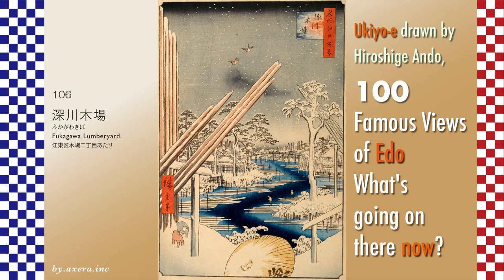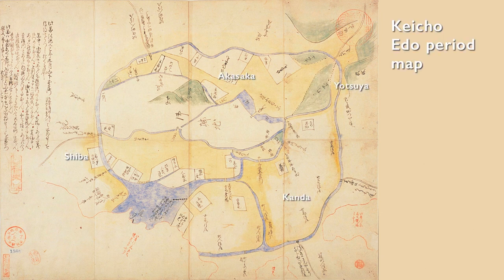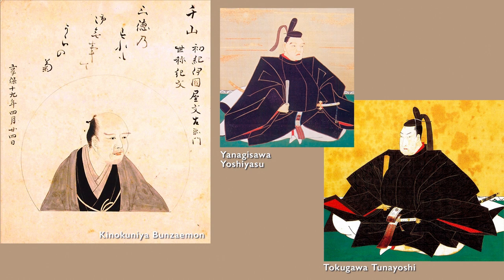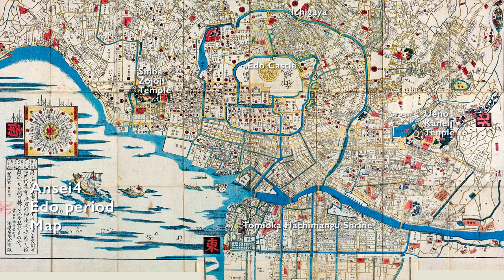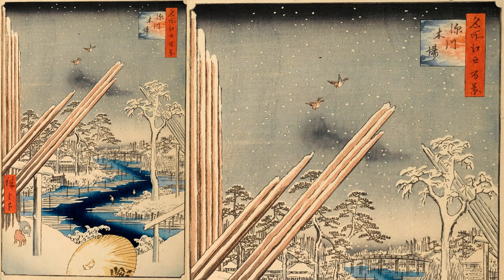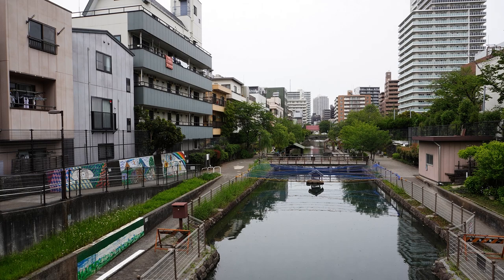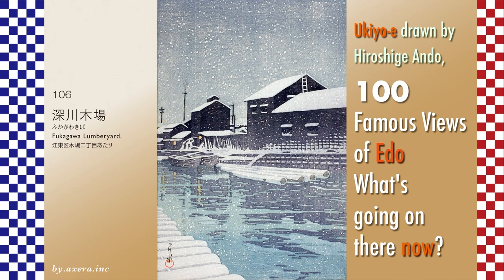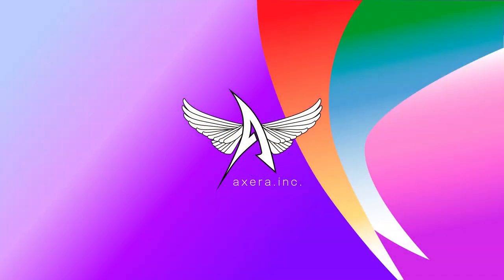Ukiyo-e, 100 Famous Views of Edo, 106 Fukagawa Lumberyardy. What's Kiba? What's Fukagawa?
100 Famous Views of Edo, the place where it was set

I actually visited the location of my favorite "One hundred Famous Views of Edo" painted by Hiroshige Ando to see what the scene looks like today.
It is not known exactly where the 106 "Fukagawa Lumberyardy" was painted. However, it seems that it depicts the moat of a lumber yard in the area called "Fukagawa Kiba" at that time.

Please check first where this location was located.
It is about 6 km east-southeast of Edo Castle. Although it is rough, I enclosed it with a red dotted line.

A slightly enlarged map shows the area around Kiba Station on the Tozai Subway Line. The area around Kiba Park on the north side of the station now appears to have been the center of a lumber yard at that time.

I covered this with a map of the time.
When the scale is adjusted roughly, many words "Mokuokiba" appear, indicating that this area was a lumber yard. The light blue dashed line indicates the location of the lumber yard.

Tokugawa Ieyasu entered Edo in 1590, and the first thing he began to do was to establish the Kanda Waterworks and develop residential areas. Specifically, he reclaimed marshland and secured water.
The Tokugawa Shogunate ordered the feudal lords of various regions to build urban areas in Edo, which led to the cutting down of mountains and the reclamation of inlets and bays, which in turn led to the rapid expansion of Edo as many samurai and their families took up residence and townspeople were also attracted to the area. Craftsmen and carpenters for civil engineering works were also gathered from all over the country.
This is a map of Edo drawn in 1690. This was the era of Tsunayoshi Tokugawa.

This is a map of Edo drawn in 1857. This is just the year Hiroshige passed away. If you look closely, you can see that the lumber yard of Kiba has already been formed. The town of Edo itself, centering on Edo Castle, is almost complete. However, even after the Meireki Fire, fires did not cease to burn in the town of Edo, and the lumber merchants and carpenters continued to prosper, with many fine houses apparently being built in the vicinity of Kiba. By the time Hiroshige painted his picture, 16 of the 18 or so lumber wholesalers were concentrated in Fukagawa.

Let's take a closer look at Hiroshige's painting.
Two sparrows are descending from the snowy landscape. In the center of the snowy sky, black clouds, printed with the "atenashi bokashi" technique, also give a wintery effect. On the far left, a slightly longer piece of lumber stands straight up.
The straight timbers, which are waiting to be shipped, are placed at an angle and protrude diagonally from both sides, creating a sense of perspective.

A moat for lumber storage has been dug in all directions in this area, and a large bridge crosses over it at the far end. On both banks of the river are the mansions of lumber merchants, who must have built them with their vast wealth. In the blue moat in the center, many timbers are floating, and above them are two men in straw hats, called "kawanami-tobi, who are experts in freely manipulating the timbers.
"Kawanami-tobi" in Kiba used to have a tattoo called "Fukagawa-bori" on their backs to distinguish their identity in case of drowning, as they were often involved in water-related accidents.

On a quiet note, please take a look at Kawase Hasui's subsequent depiction of Kiba.
It seems as if Kawase painted Kiba with the same feeling as Hiroshige, doesn't it?

See the aerial view looking west from the east. It is now impossible to discern which was the lumberyard except for Kiba Park.

I tried to fit the present image into Hiroshige's painting.
The quiet atmosphere is similar to that of Hiroshige's painting, but it is even a bit lonely.
In the early Keicho period (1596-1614), when Edo began its town development, Fukagawa Hachiroemon, who came from Settsu Province (present-day Osaka), began to develop the area around here. Later, when Hiroshige painted this area, lumber merchants moved in from Nihonbashi, and the area became a lumber town.

In 1878, this area became Fukagawa Ward. In 1947, Fukagawa Ward was combined with Joto Ward to form Koto Ward. Therefore, the area that is now known as Fukagawa is only a small part of the northern part of Monzennakacho.

In Hiroshige's time, the world was in a period of uncertainty, with the arrival of never-before-seen black ships from the United States in Edo Bay and a flurry of sharp opinions about the Emperor of Japan and exclusion of barbarians. Looking at this painting again, I feel as if I can hear the disturbing footsteps of the era that continues to the present day, even in this seemingly peaceful and tranquil scene.